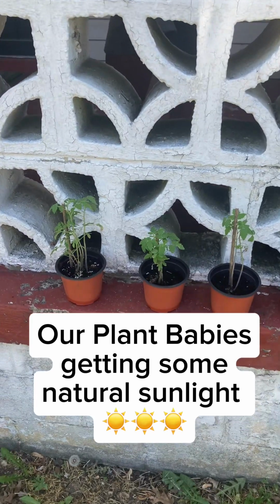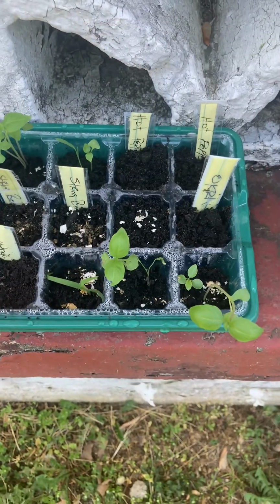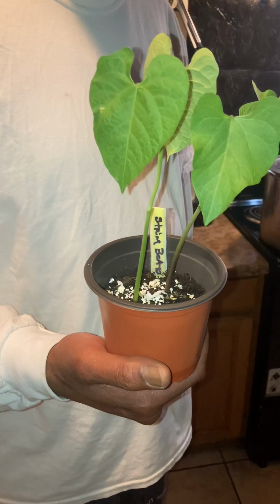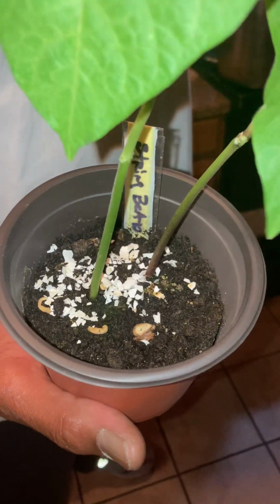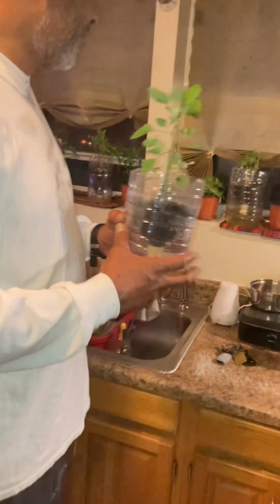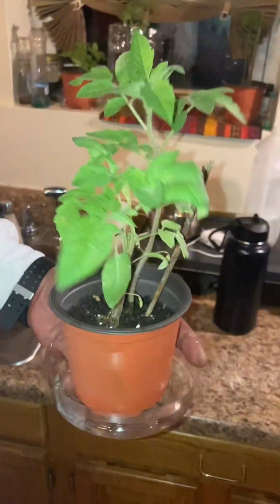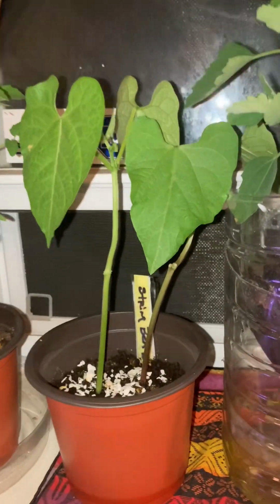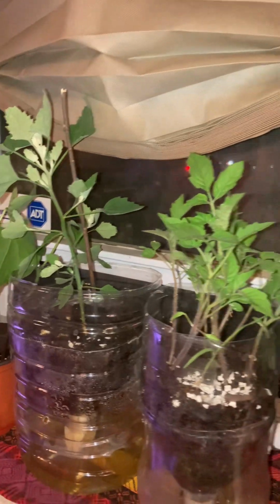UPDATE: Our PLANT BABIES are GROWING 🪴| DIY Home Garden | Green Thumbing w/ The Russell’s